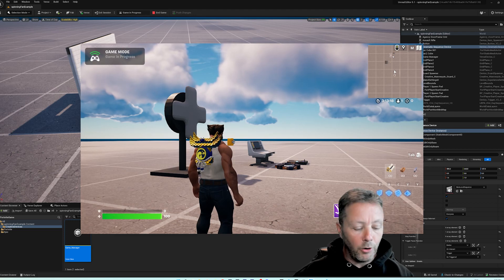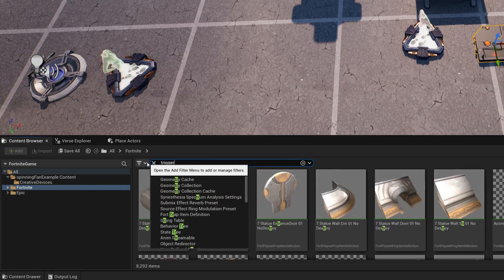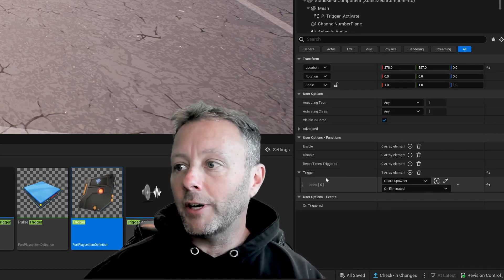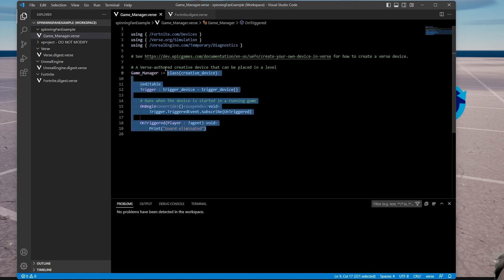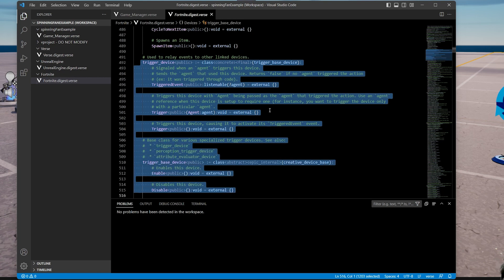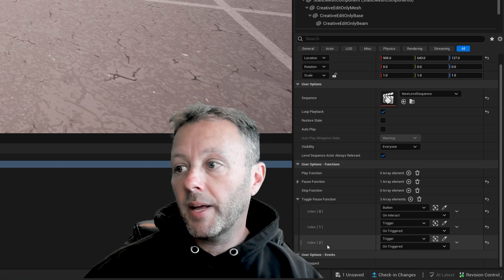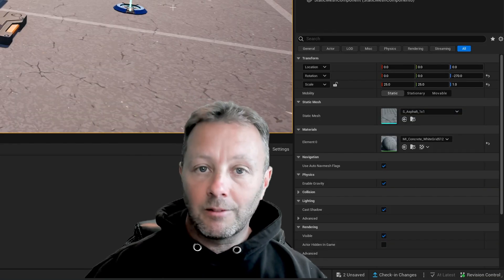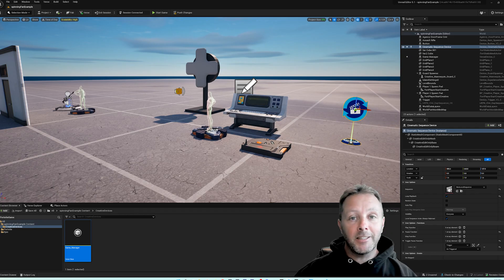UEFN Tutorial Use A Trigger Device On Guard Elimination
In this tutorial we use a trigger device in Verse to detect when a guard has been eliminated. Here's the link to the cinematic sequencer trigger tutorial